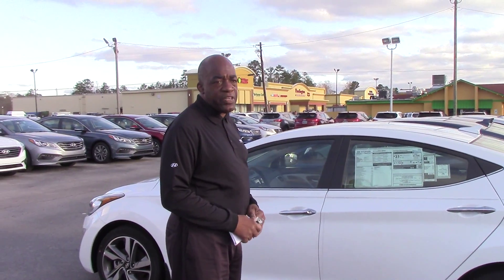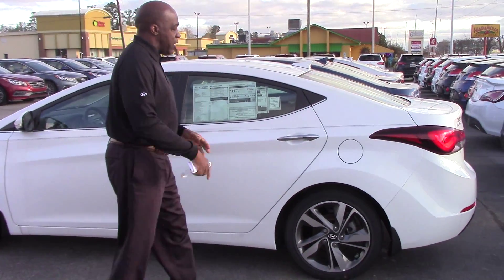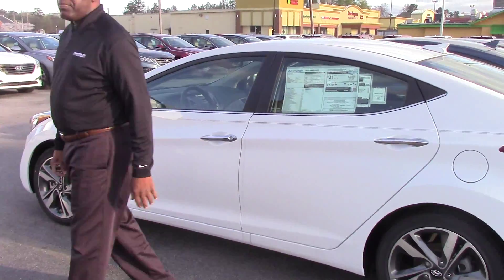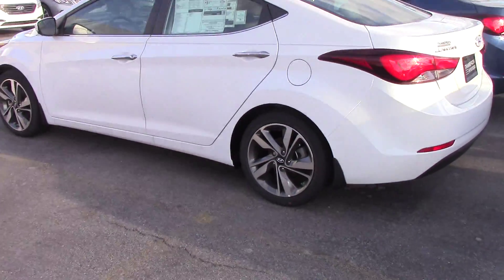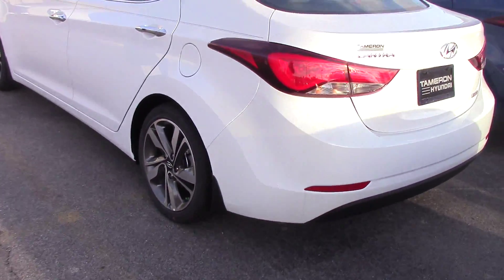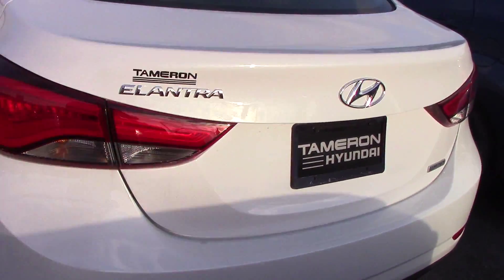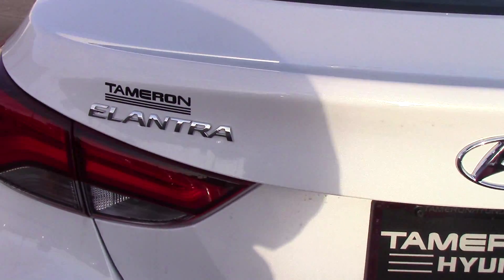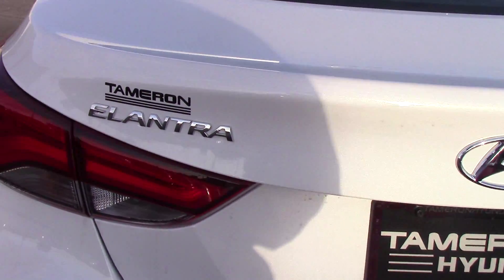Hello Stanley, Check out this video on the 2014 Hyundai Elantra at Tameron Hyundai in Hoover, AL